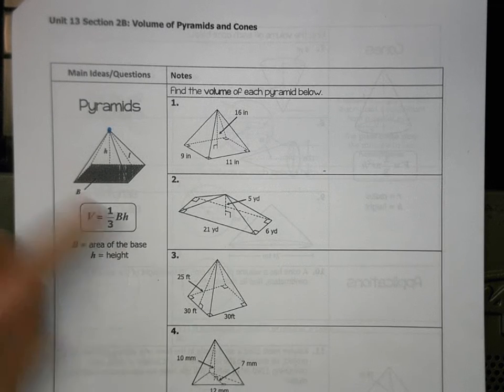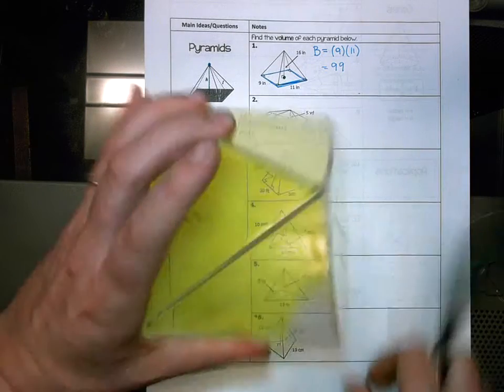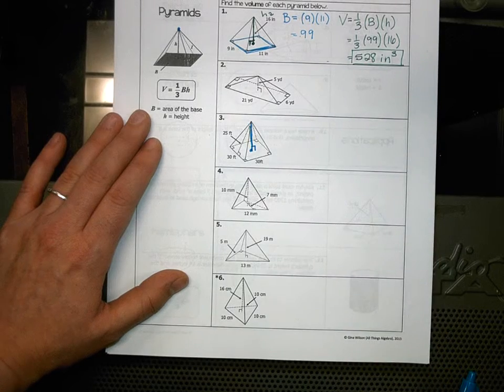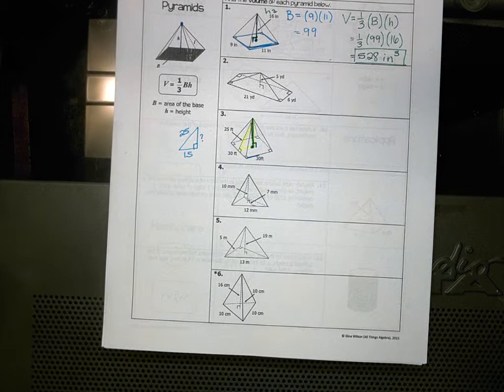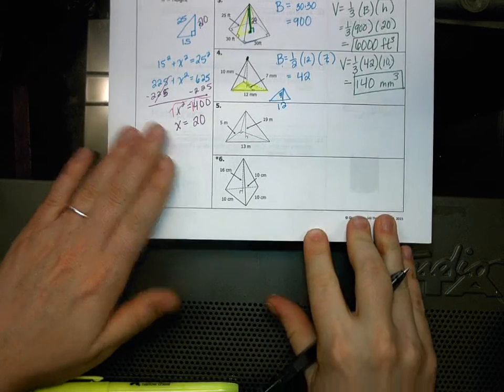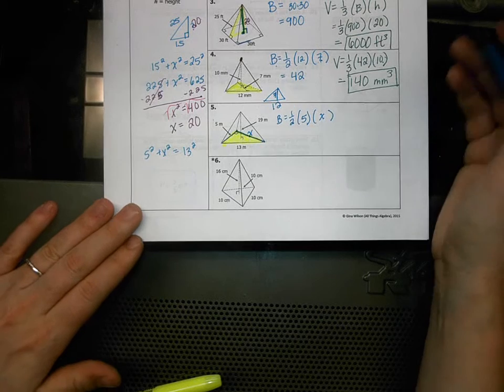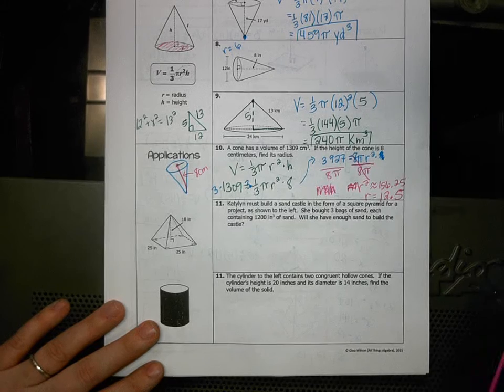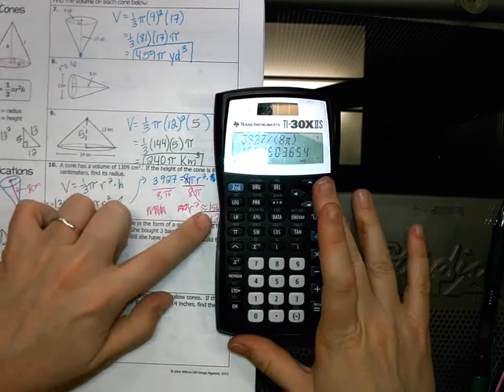Math 2 Unit 13 Section 2B - 1819